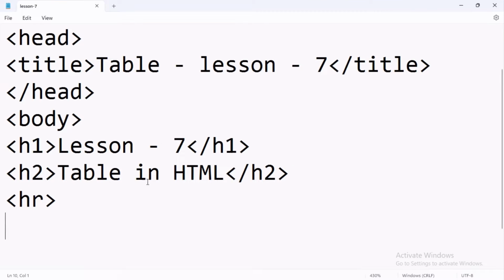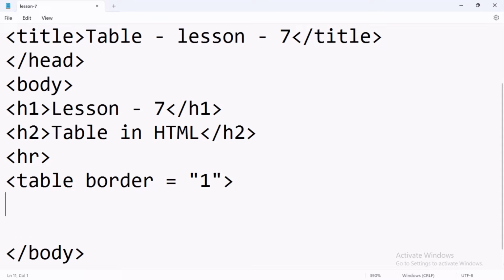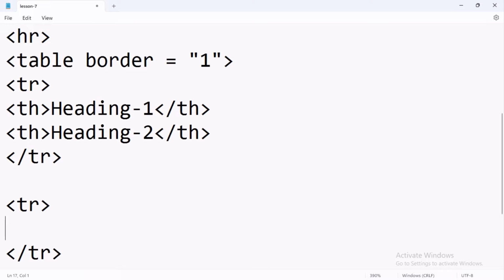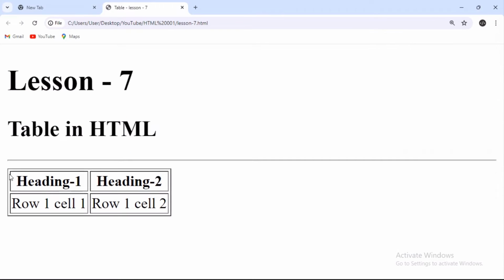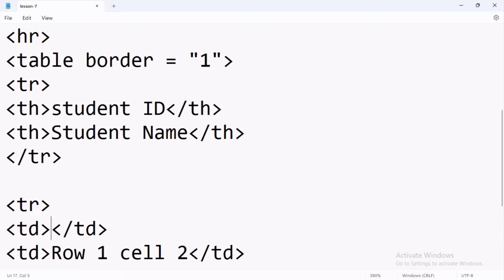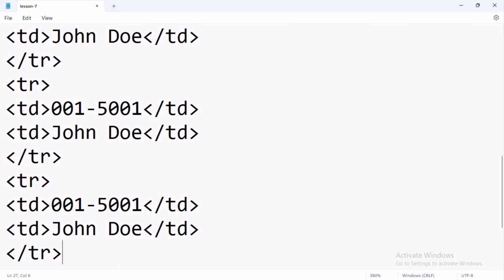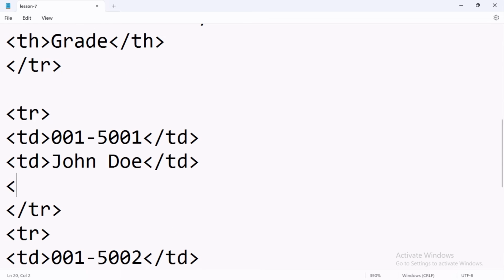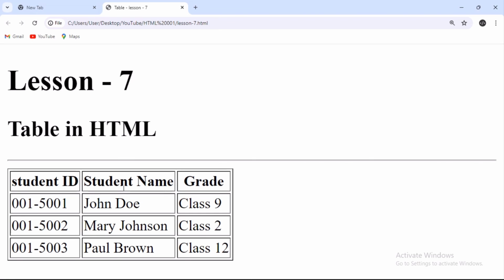HTML Beginner to Advance Lesson - 007 Working with Table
This is a Html Table element